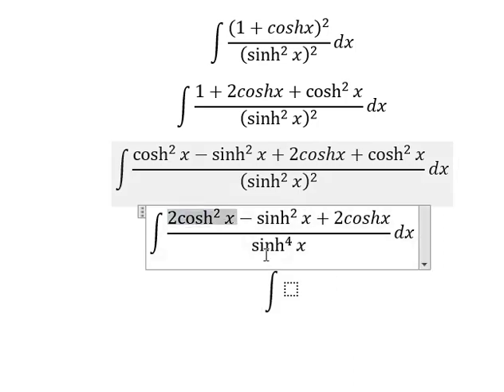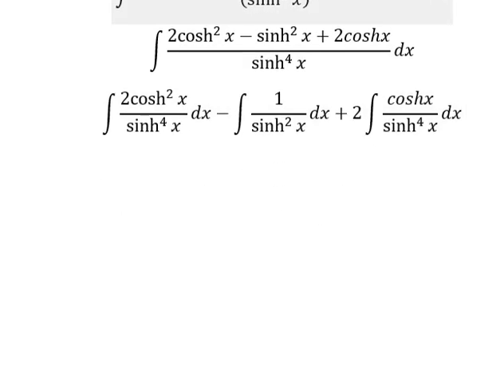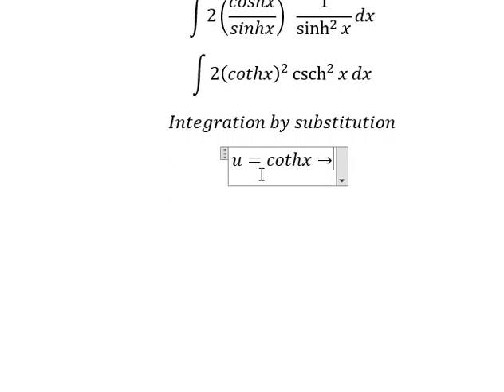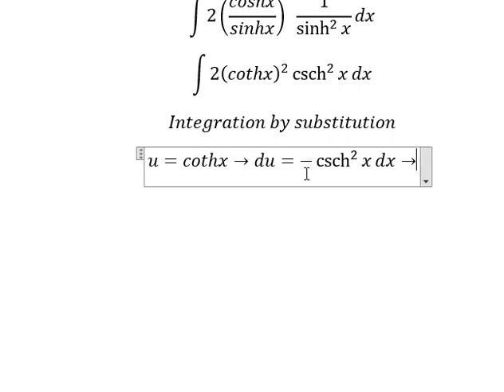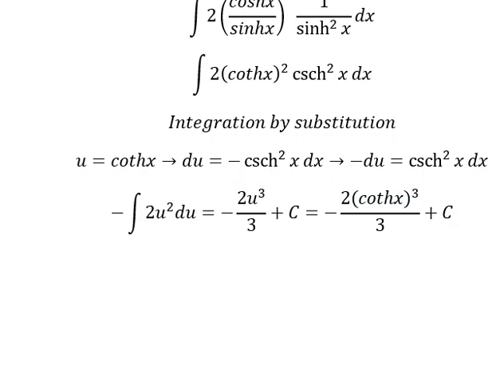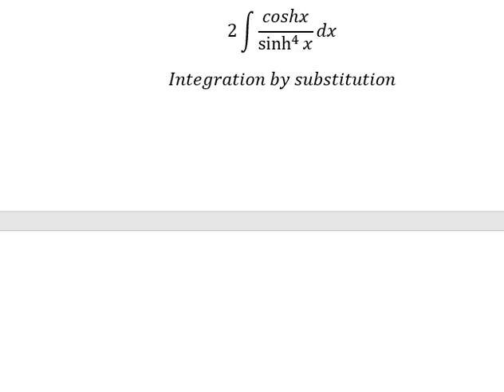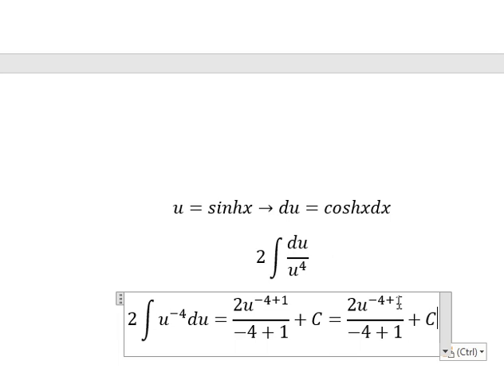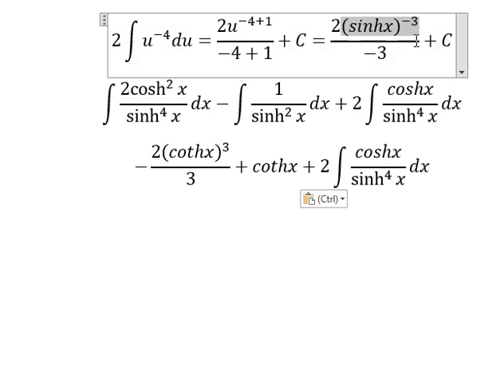Calculus Help: Integral ∫ 1/(1-coshx)^2 dx - Integration by substitution - Techniques